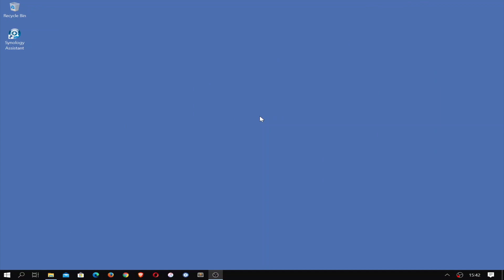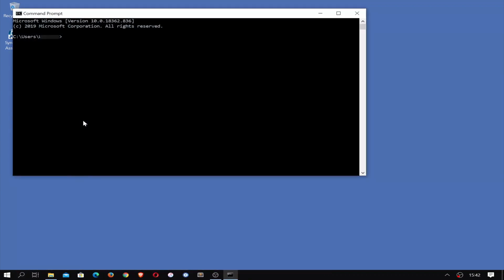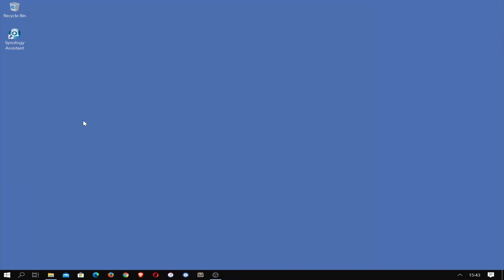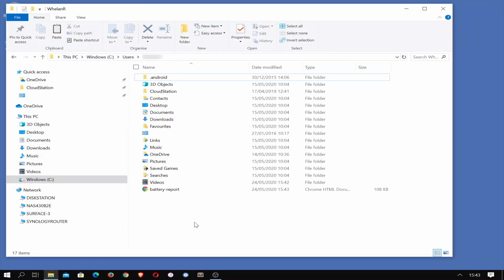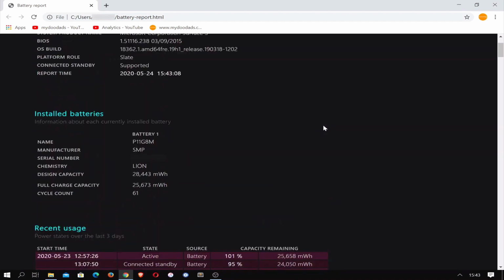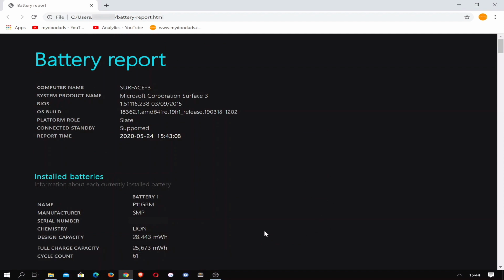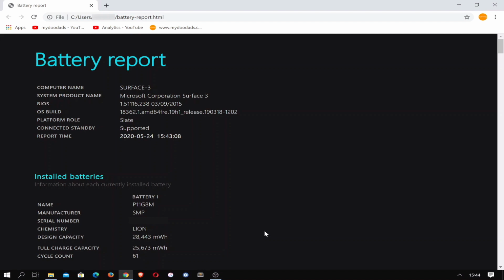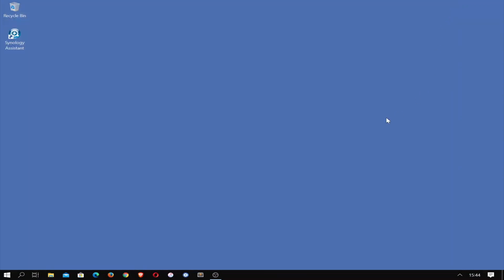How to test your Windows 10 laptop battery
In this video we take a look at how from your  Windows 10 laptop, you can determine the state of your battery. This can be a useful troubleshooting tip, when trying to determine if you need to replace the battery in your laptop.